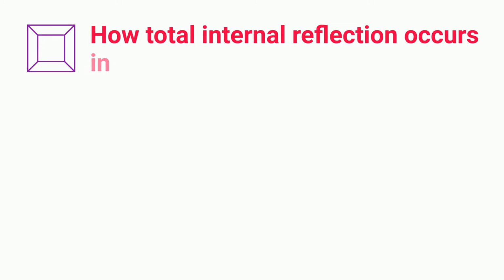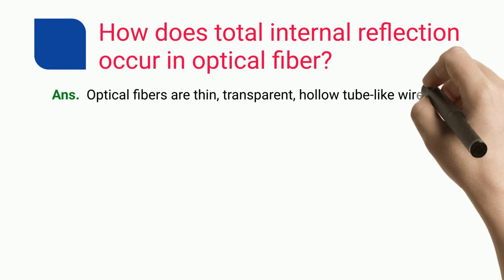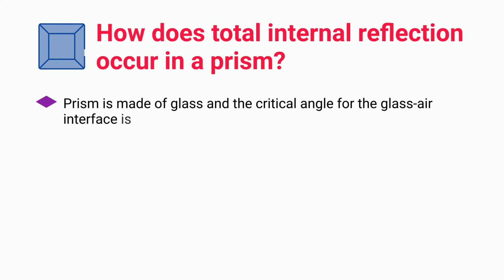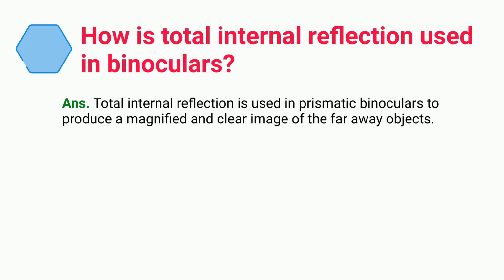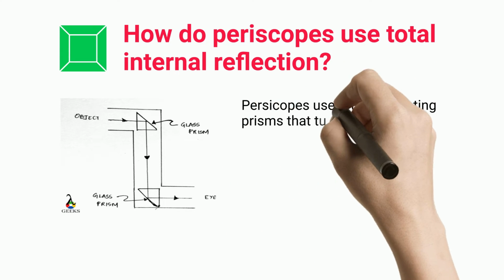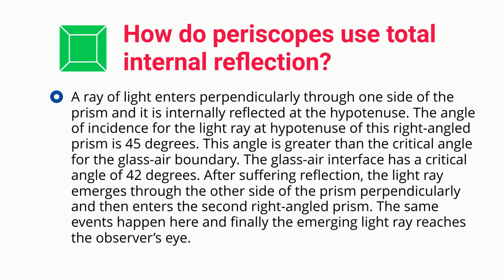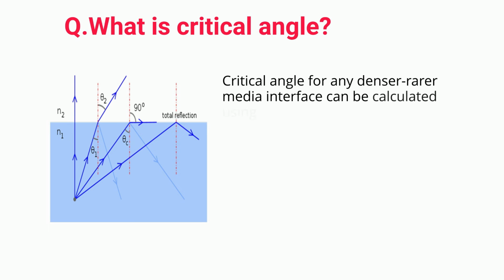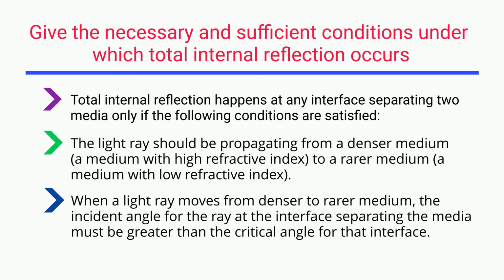How Total Internal Reflection Occurs: Comparative Multiple Entities, Facts